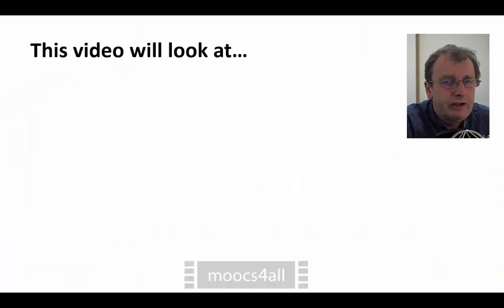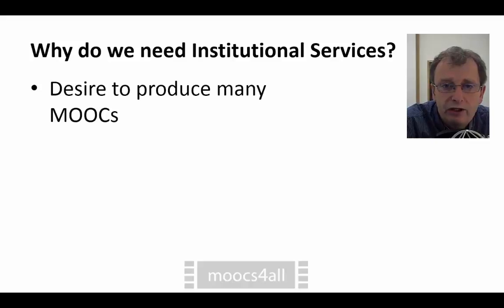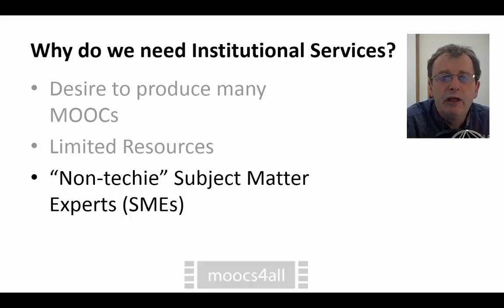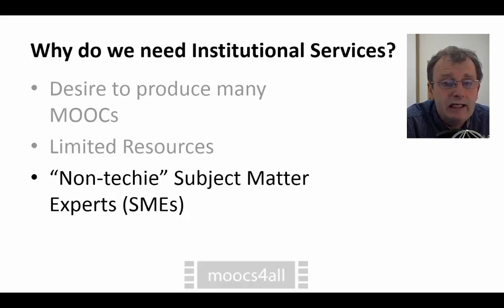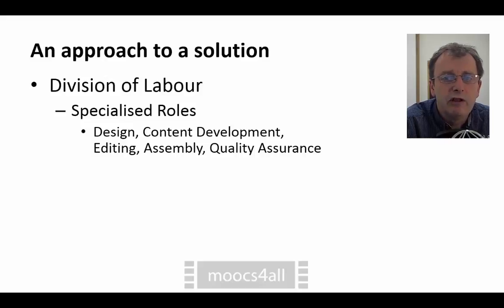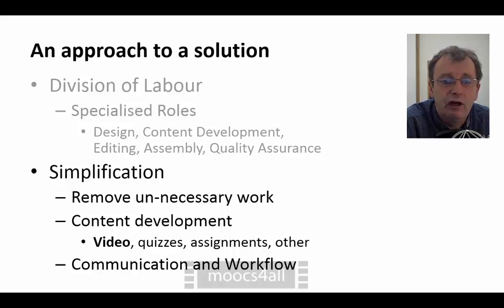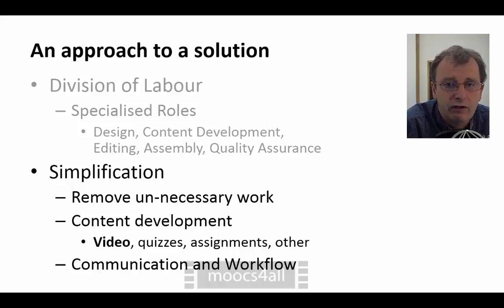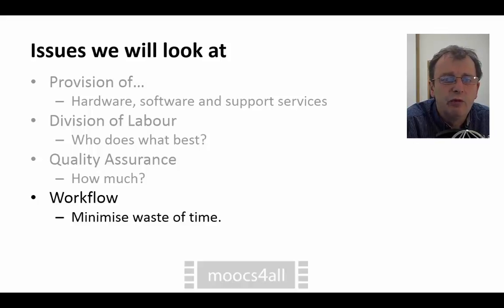Overview of Institutional Services for Low-cost Production of MOOCs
This video is part of the MOOC: "Building MOOCs on a Budget".